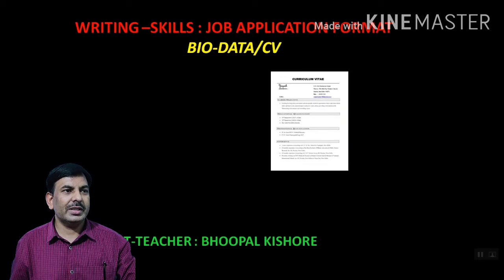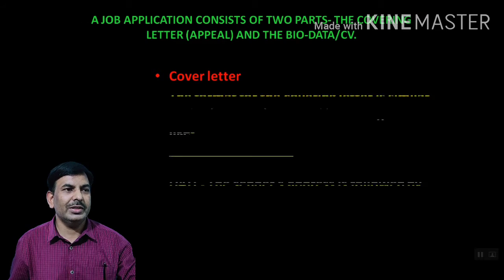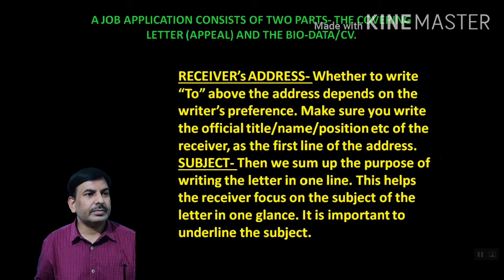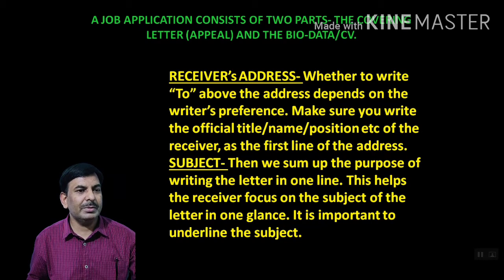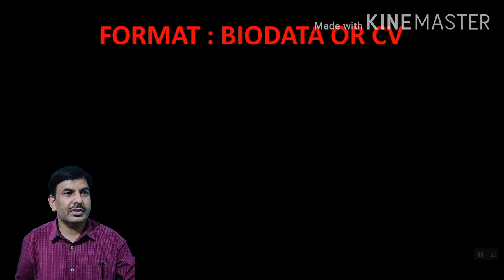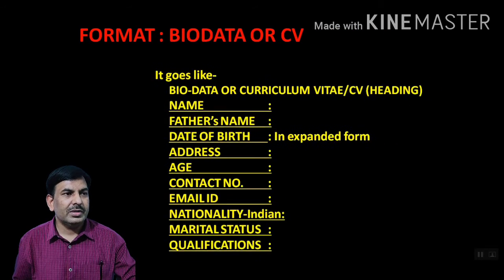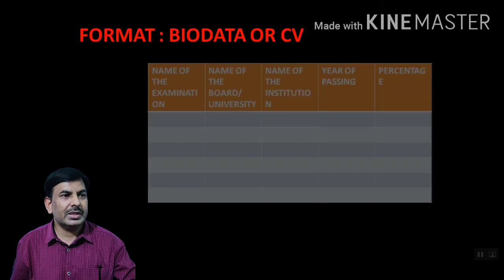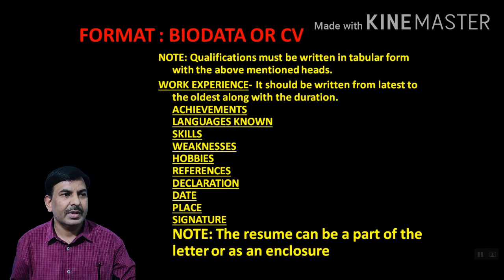CV/BIODATA WRITING | WRITING SKILLS | CLASS 12 CBSE